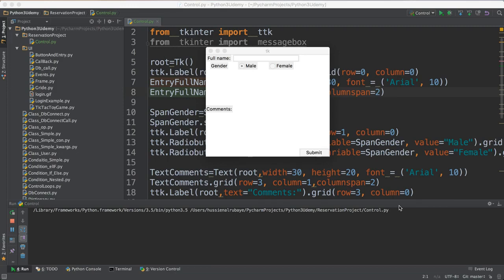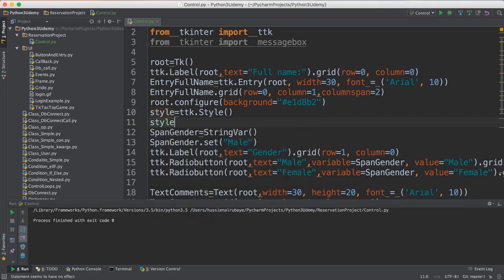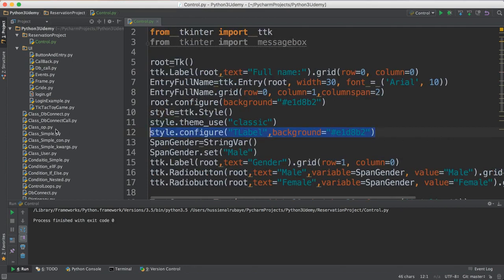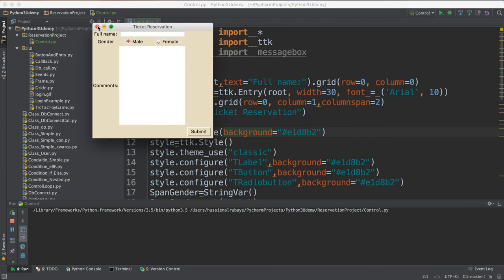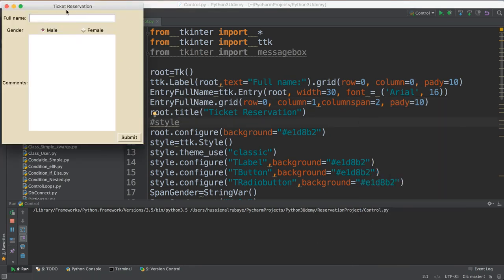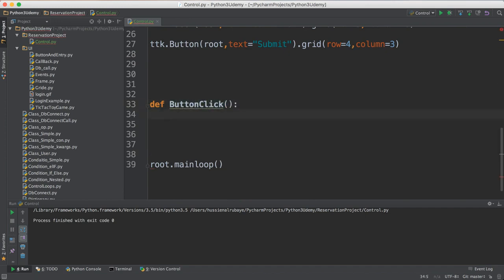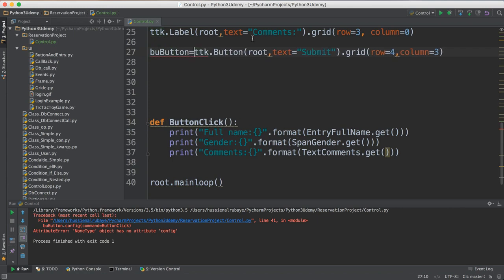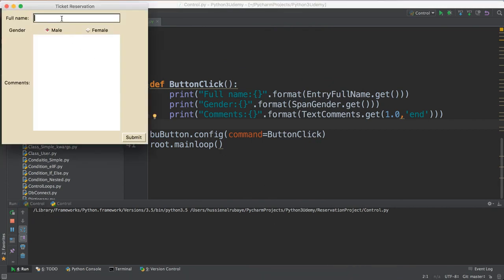080 Style and method access - [ Udemy Paid Course For Free ]